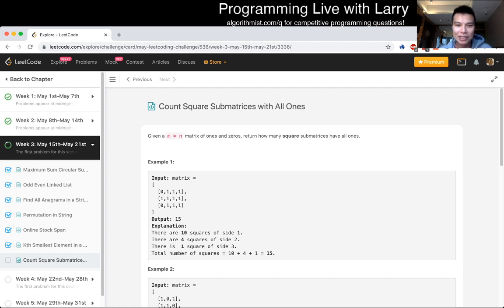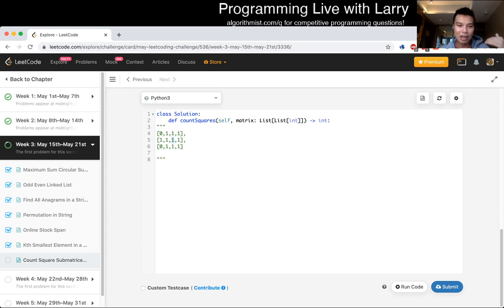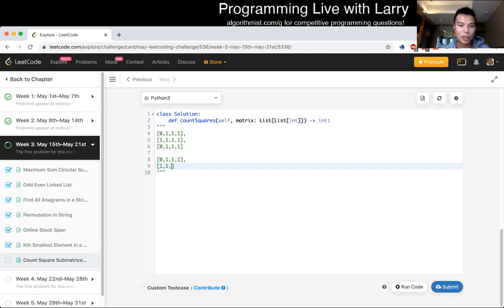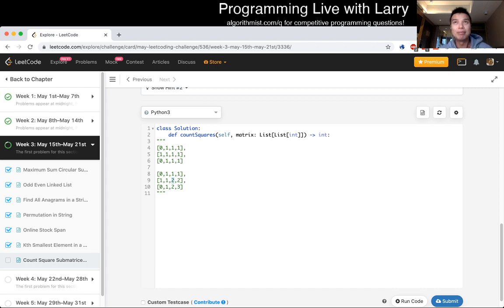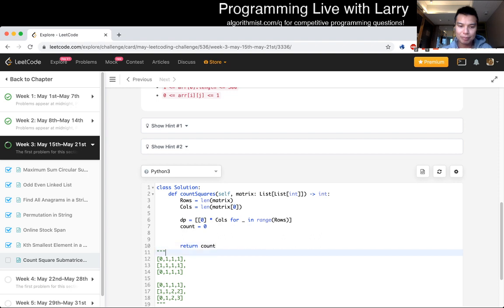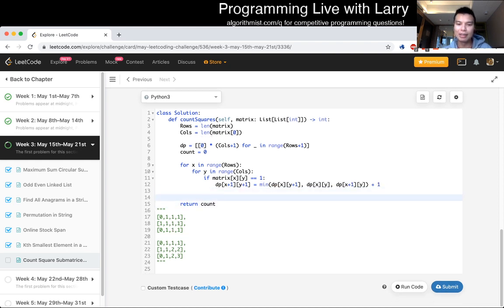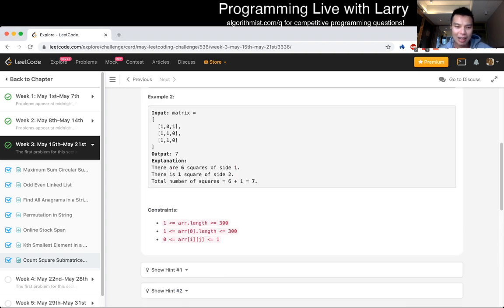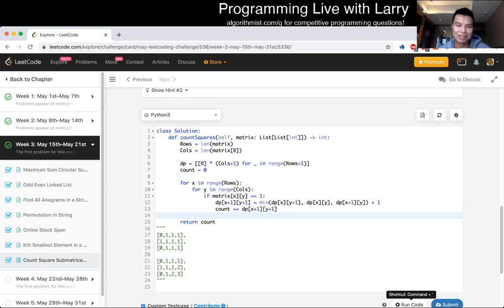Daily Leetcode #51: May 21, 2020 - Count Square Submatrices with All Ones